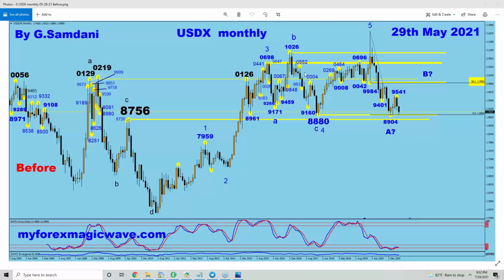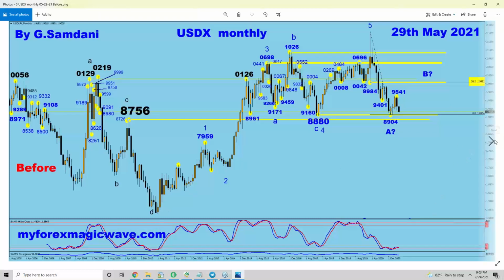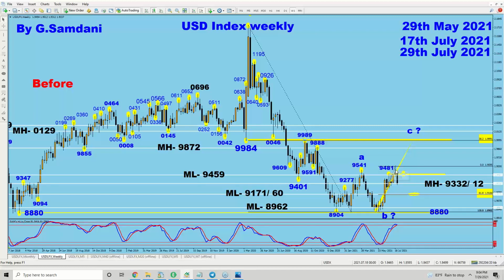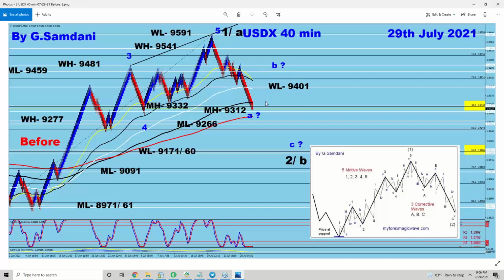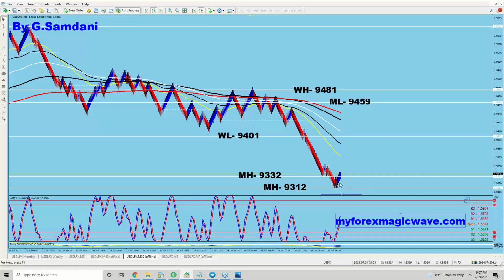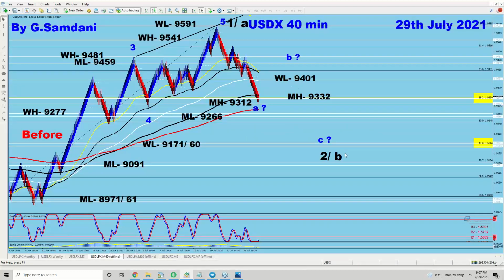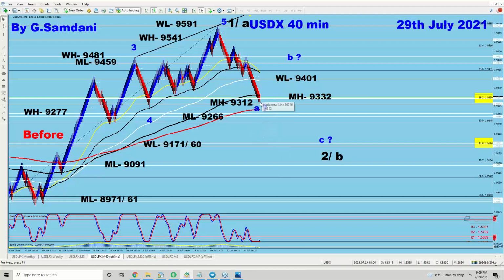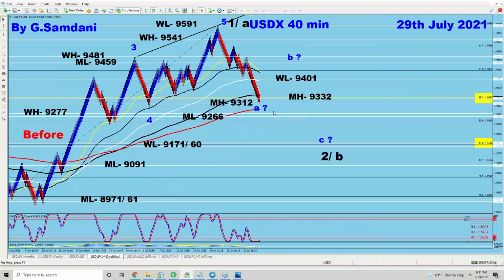An update on US dollar index. 07-29-21.